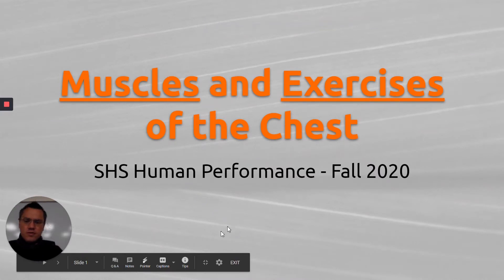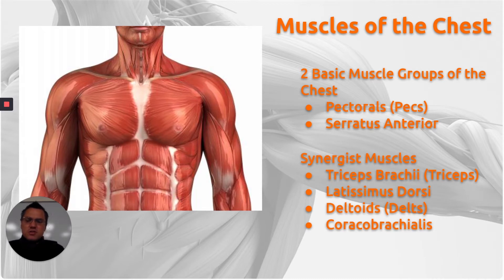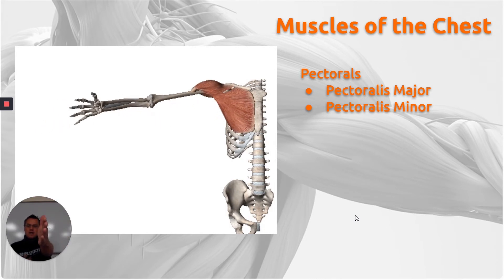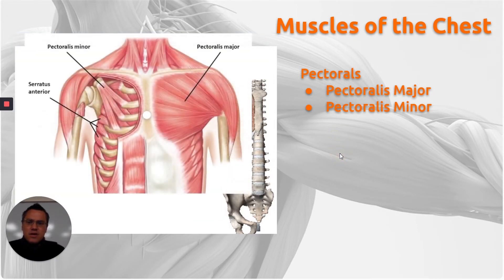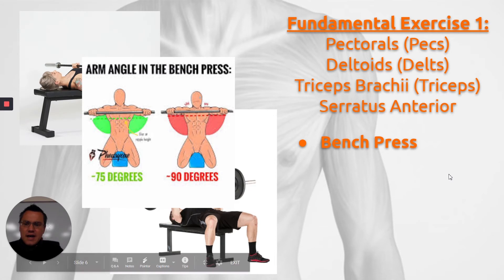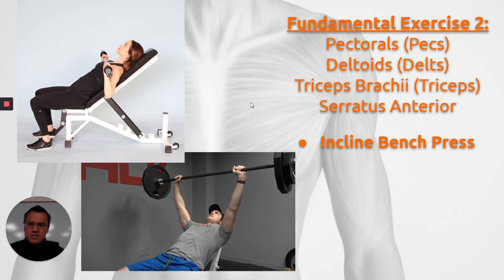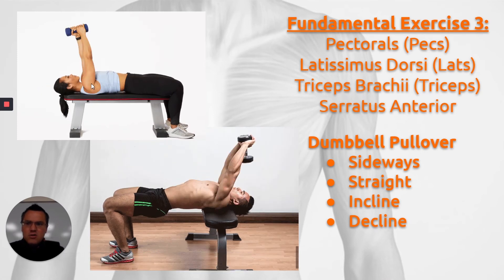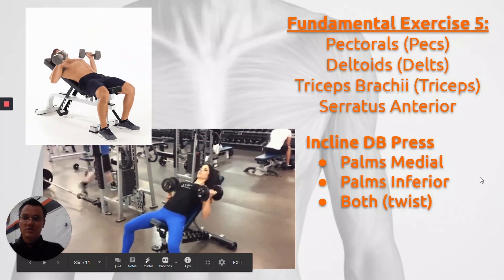Muscles and Exercises of Chest